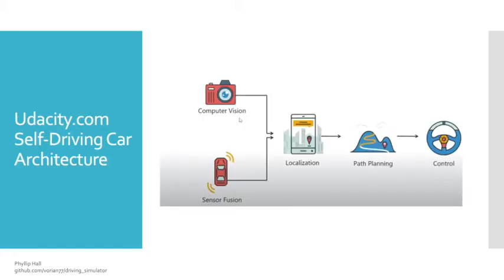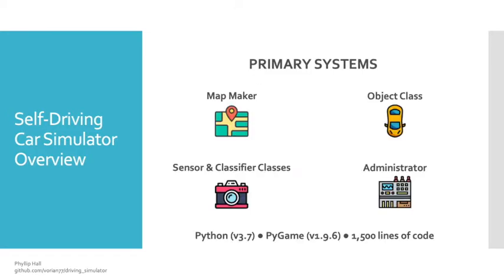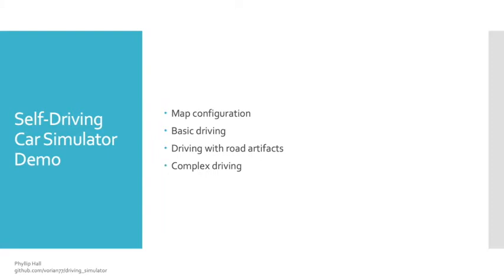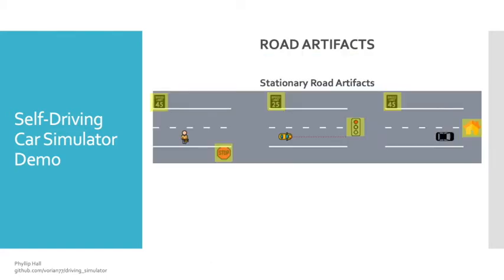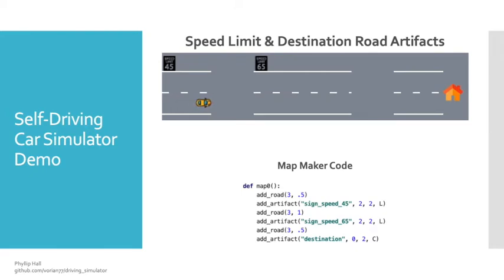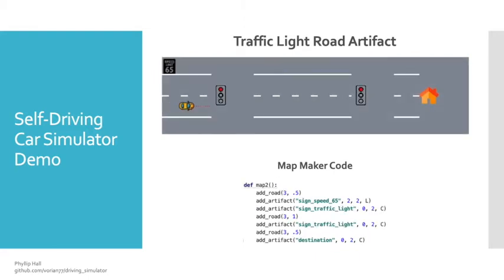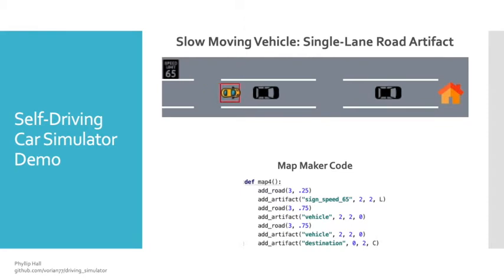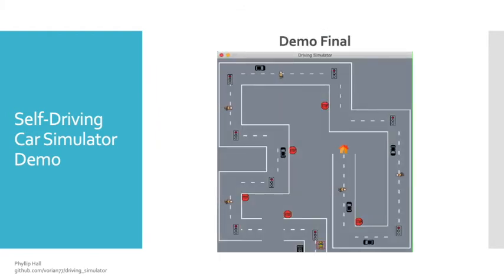Self Driving Car Simulator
A software framework for a scale model self-driving car personal project I’m building as I’m learning autonomous vehicle software engineering.